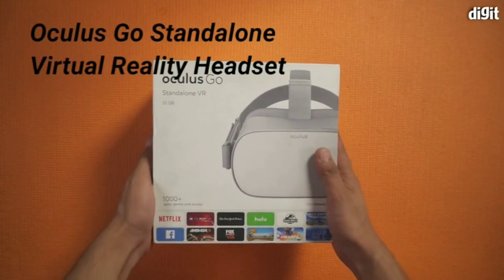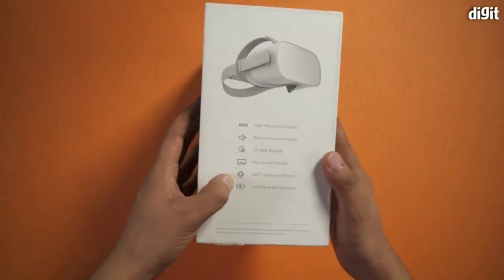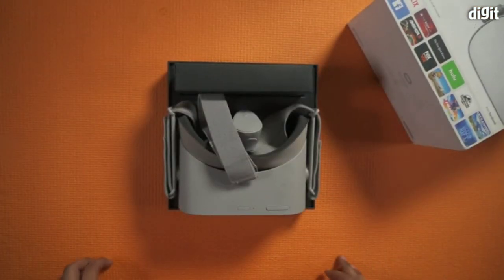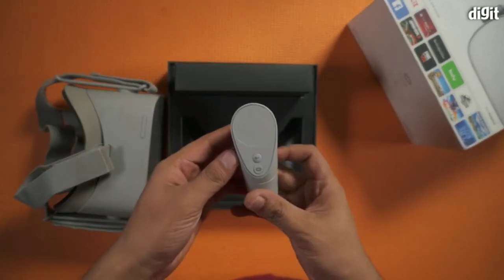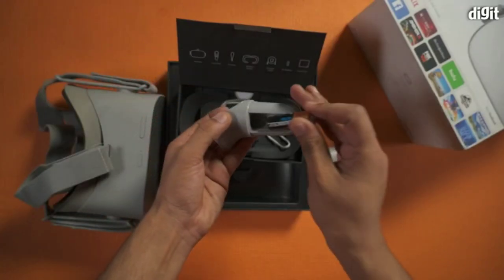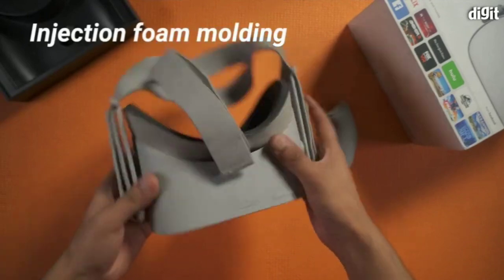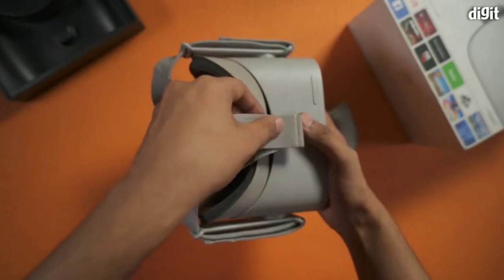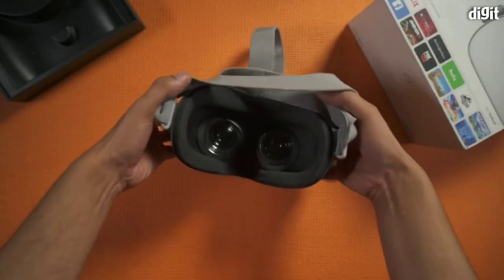OCULUS GO | NEW GAMING EXPERIENCE | Available on Amazon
OCULUS GO
New Gaming Experience and
Stand Alone Virtual Reality Headset

Lightweight Headset — designed with innovative, breathable fabrics and injection foam molding developed for professional athletes

Wide Quad, Fast-Switch LCD — dramatically improves visual clarity and reduces screen-door effect

Next-generation Oculus Lenses — offering a wide field of view with significantly reduced glare

Integrated Spatial Audio — speakers built into the headset, transporting you straight into VR and making the headset easy to share with someone else

Standalone VR — no additional devices required while in VR (Oculus Go requires the Oculus Companion App, downloadable from the iOS and Android store on a smartphone).